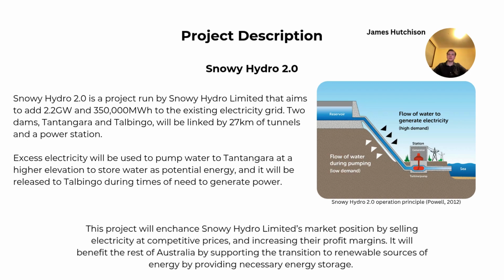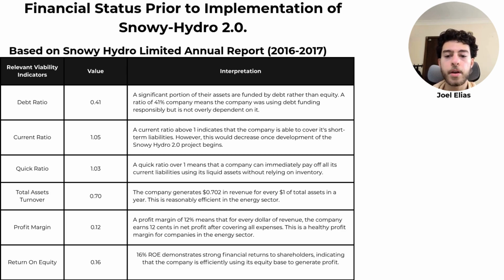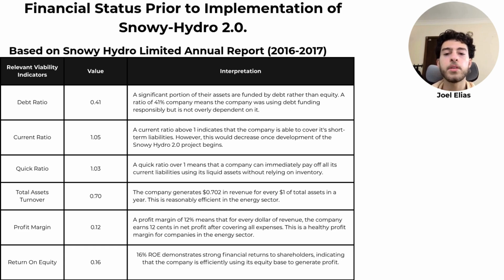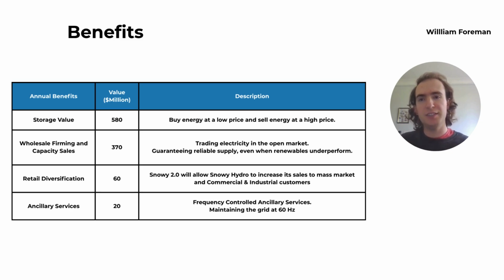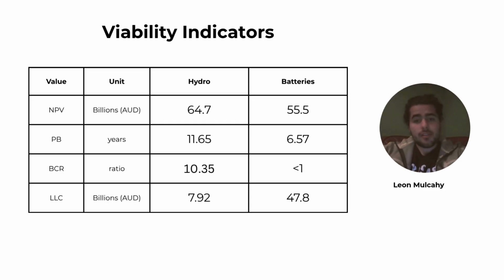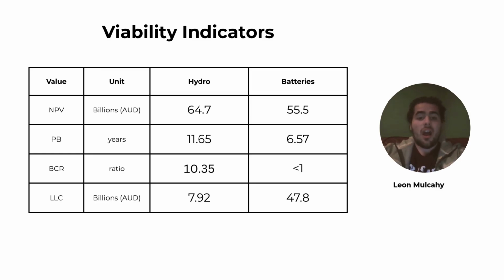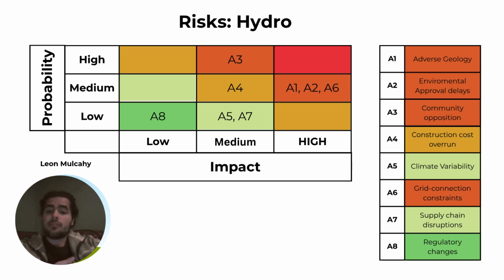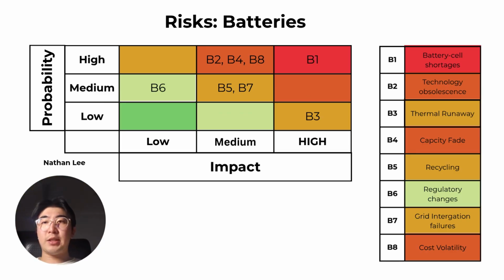48250 Tut1_07 Group 6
Economics and Finance Group 6 UTS Autumn 2025